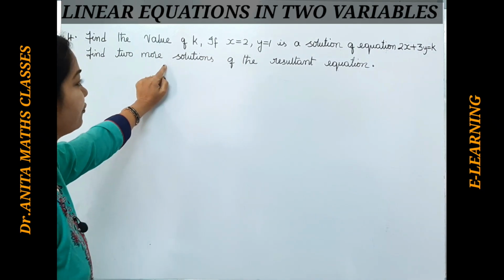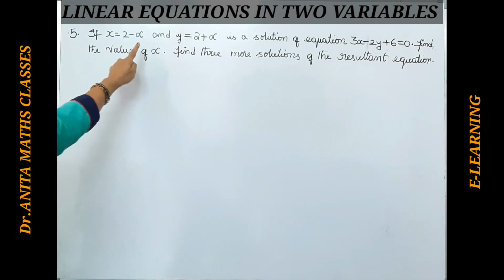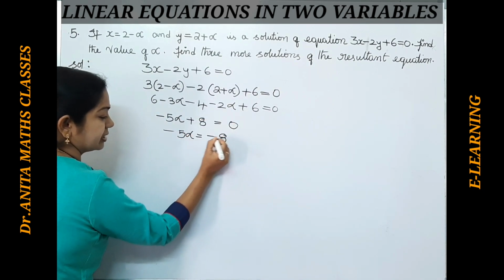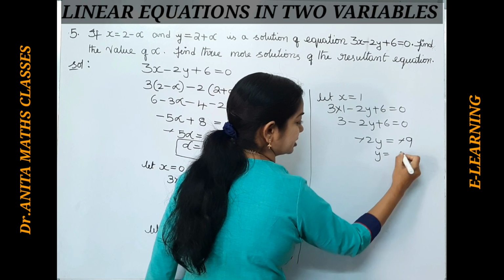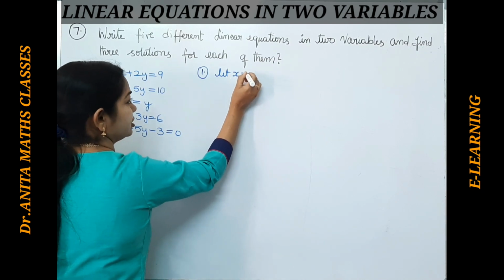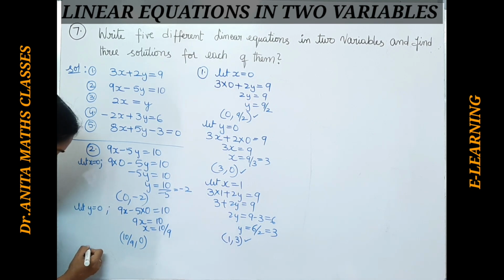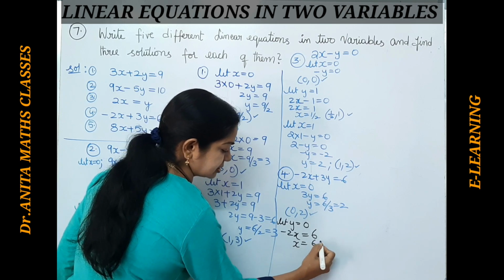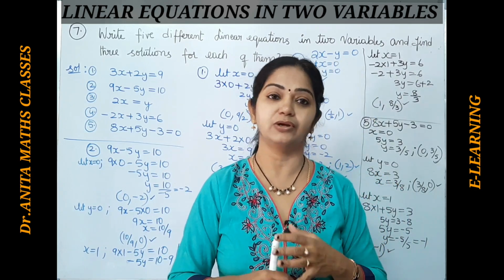LINEAR EQUATIONS IN TWO VARIABLES PART-4